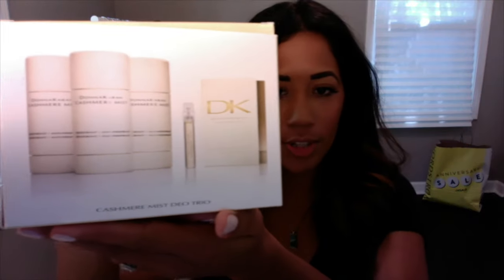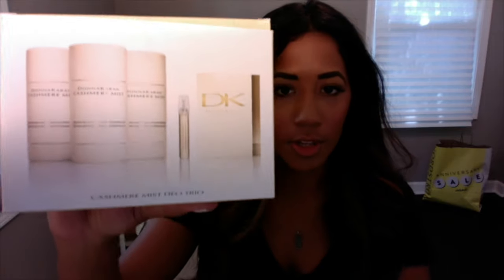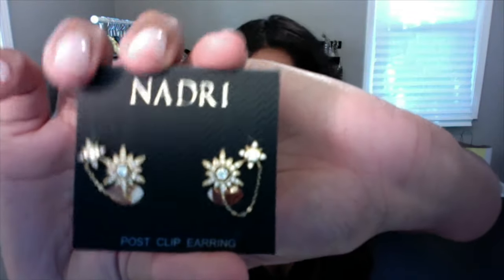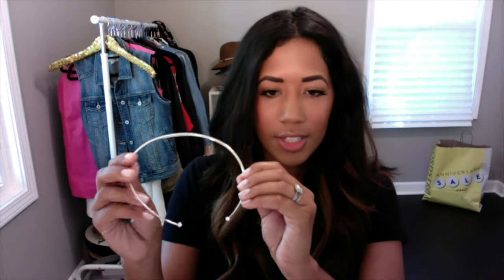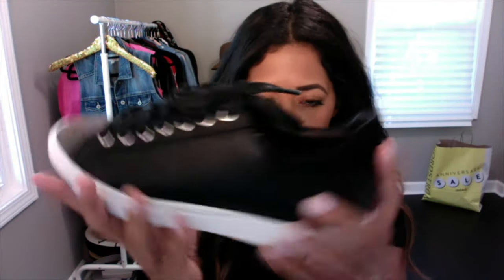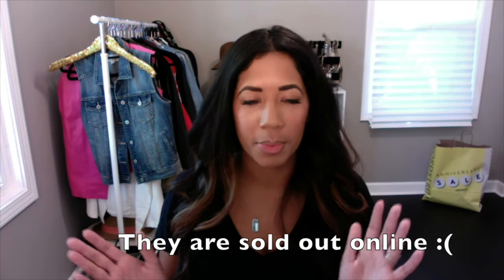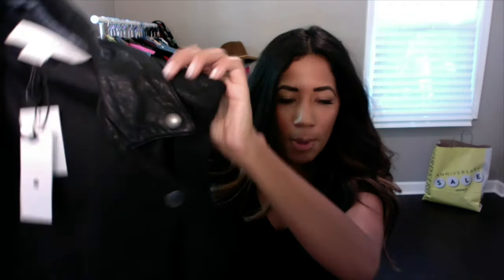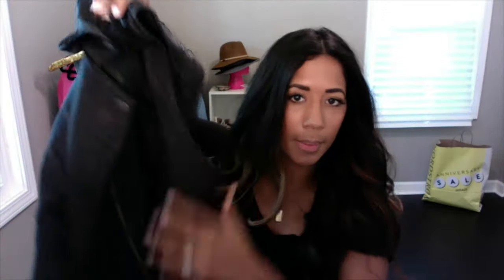Nordstrom Anniversary Sale Haul 2016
Thanks for watch my Nordstrom Anniversary Sale Haul! As mentioned, links can be found below but make sure you are signed in to your account to shop early access! :)

Kiehl's Since 1851 Jumbo Creme de Corps with Pump

Nordstrom Precious Metal Plated 4ct tw Cubic Zirconia Earrings

(Don't believe how it looks on the model, it looks MUCH better on without a layer underneath)